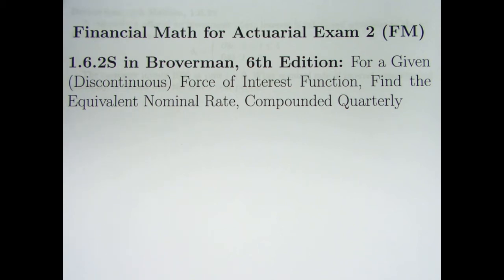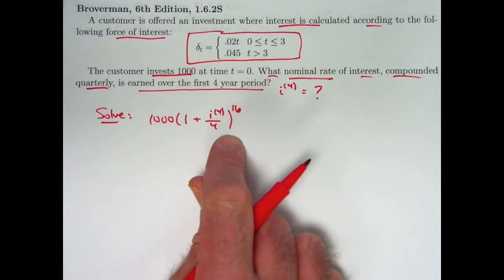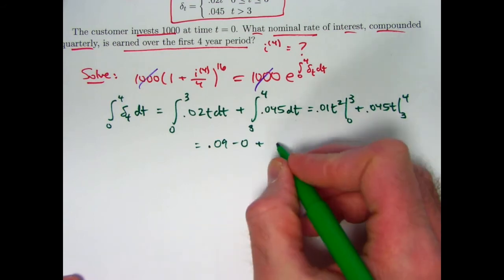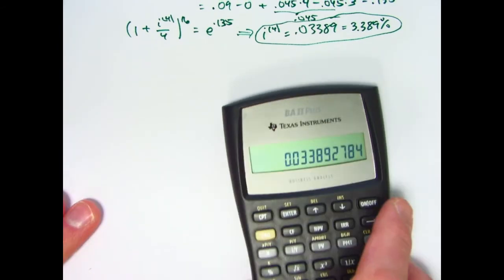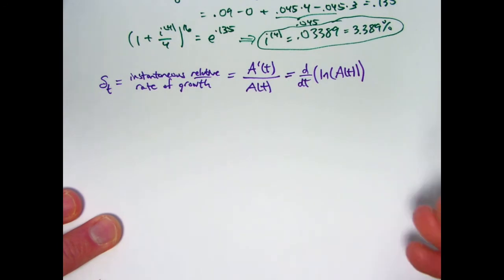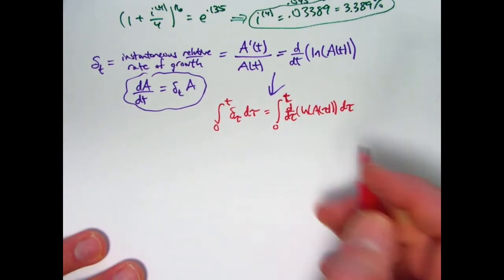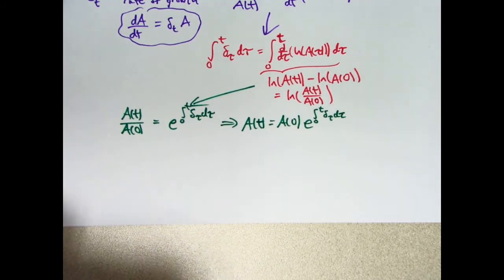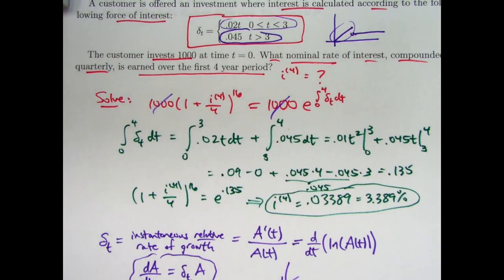Actuarial Exam 2/FM Prep: Force of Interest, Find Equivalent Nominal Rate (Compounded Quarterly)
TI BAII Plus Calculator Mathematics of Investment and Credit, 6th Edition, by Samuel Broverman Amazon Prime Student 6-Month Trial

Financial Math for Actuarial Exam 2 (FM), Video #16. Exercise 1.6.2S in "Mathematics of Investment and Credit", Samuel A. Broverman, 6th Edition.

Exercise 1.6.2S: A customer is offered an investment where interest is calculated according to the following force of interest: δt = δ_t = .02t if t is between 0 and 3 and .045 if t is greater than 3.  The customer invests 1000 at time t = 0. What nominal rate of interest, compounded quarterly, is earned over the first 4 year period?